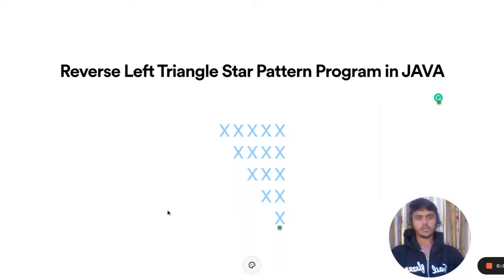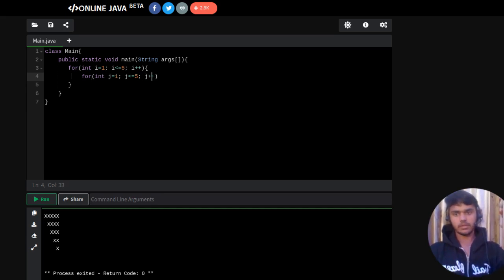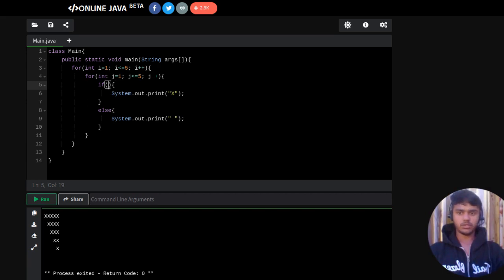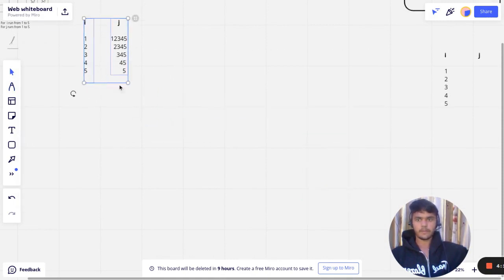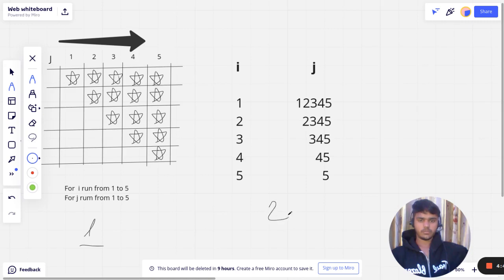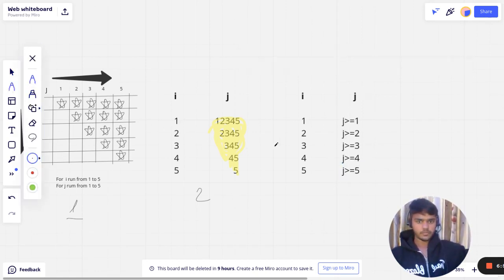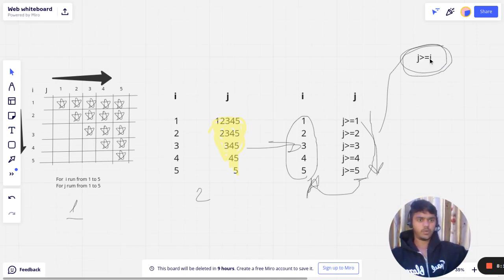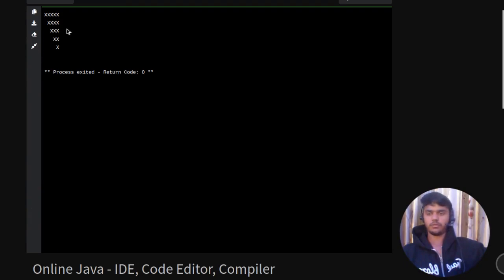Left Triangle Star Pattern Program in JAVA - shubhamvsnv